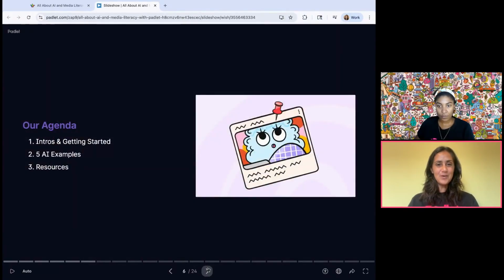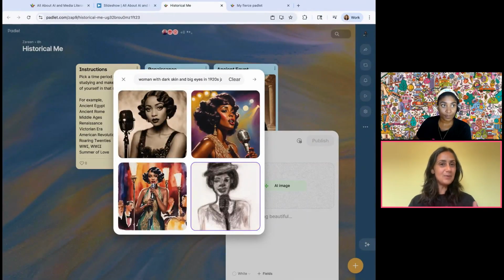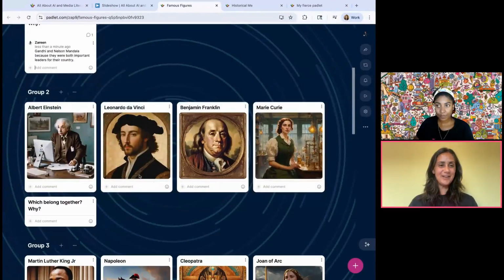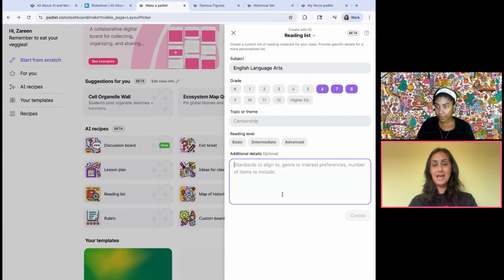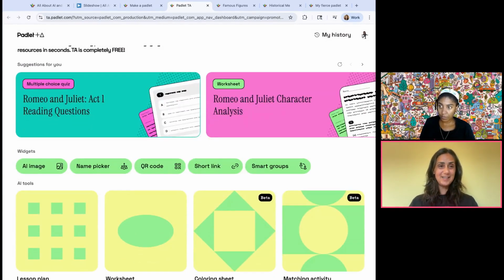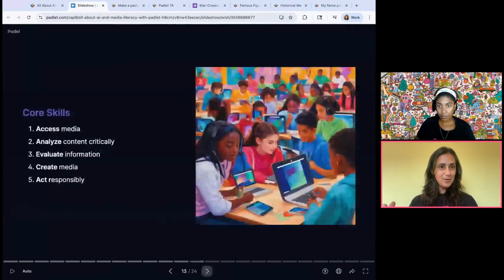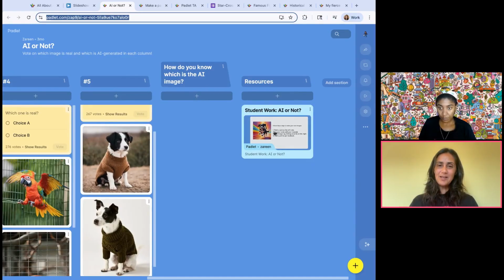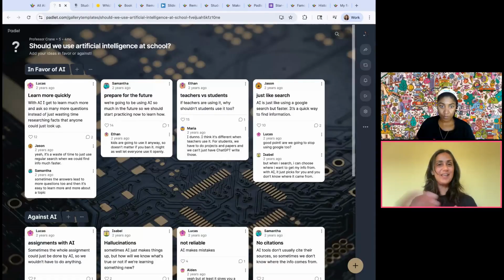Padlet Sessions | All About AI and Media Literacy with Padlet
Join us for an interactive session all about Padlet's newest AI tools!  Explore using AI for different purposes and building media literacy skills for students.

This session was led by Zareen Levien and moderated by Chelsea Benberry.

Originally aired live on August 27, 2025